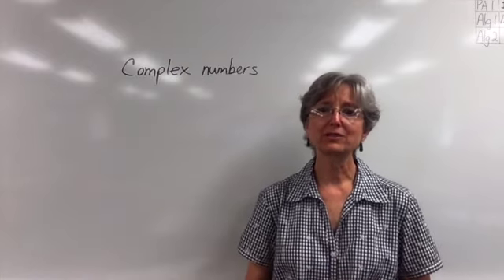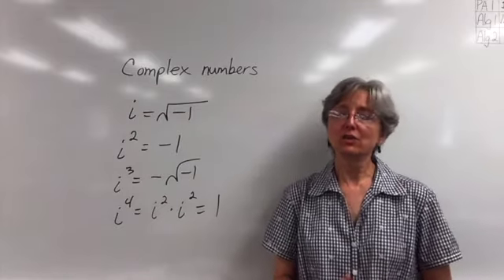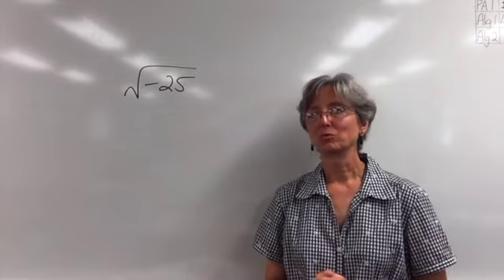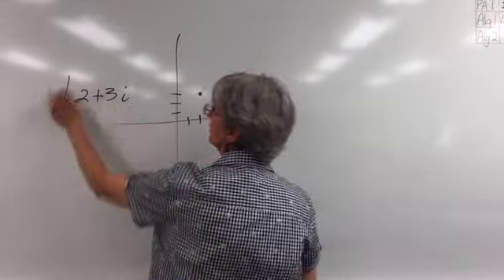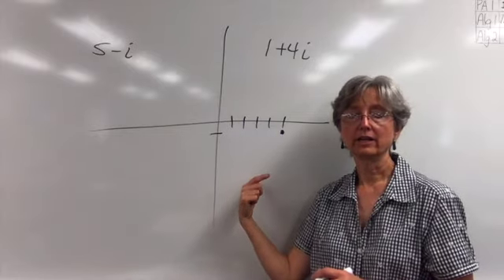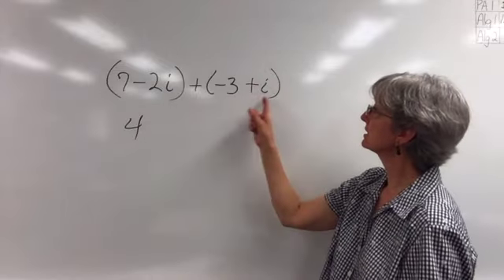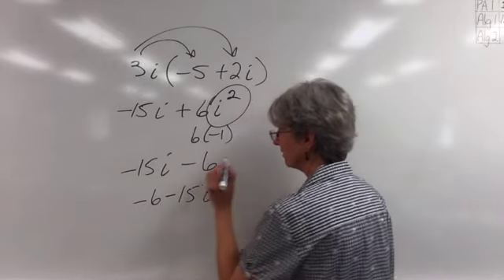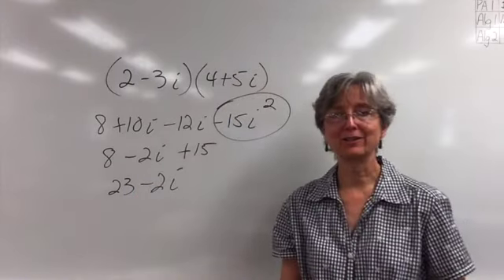Alg 2 - 4.8a